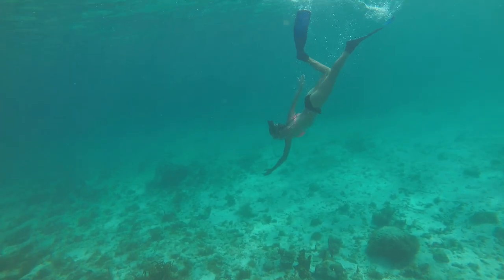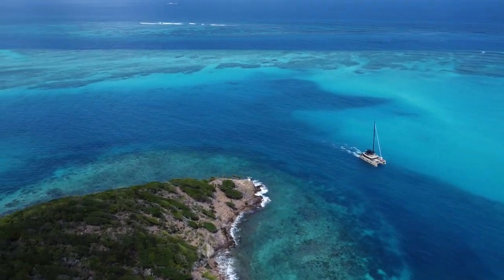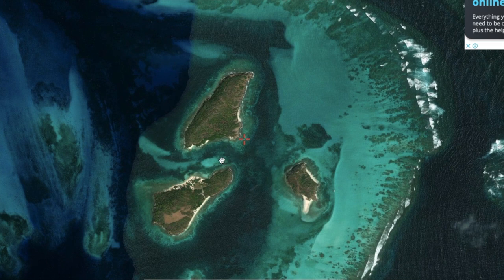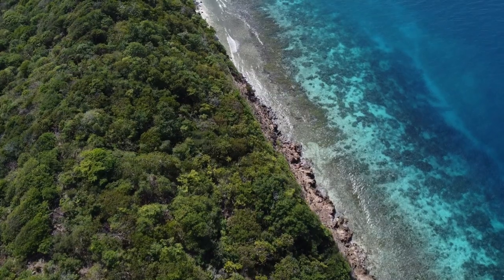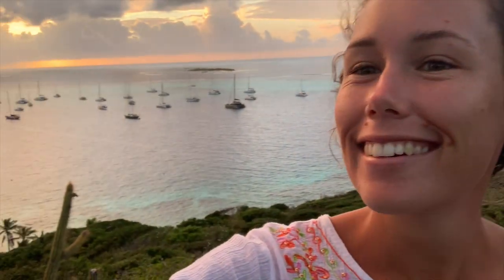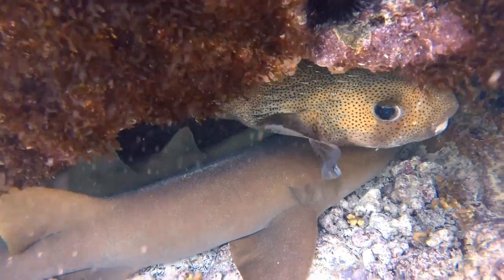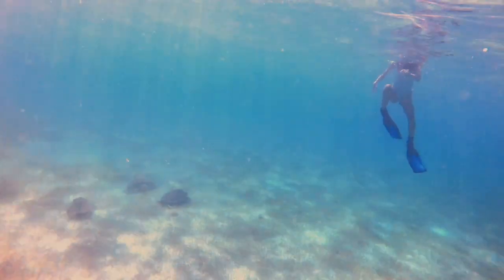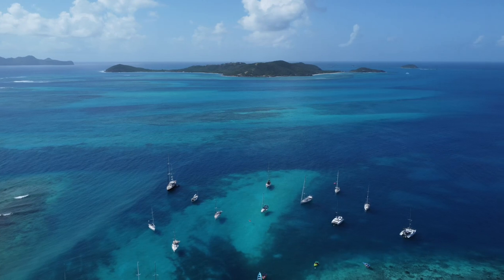We SAILED to Tobago Cays 🪸🐢🐠 Saint Vincent and the Grenadines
We set out from union island and headed across to Tobago Cays

This has been a bucket list destination for quite some time. We have always been fascinated by the incredible blue water, reef and being able to swim with the elusive turtles we’ve been trying to catch a glimpse of since arriving in the Caribbean Sea.
We always thought people’s videos were obviously very over edited because the colours were way too bright and blue.
Welll… as we sailed towards Tobago Cays the colours started to change, it had us all hanging over the side of Saoirse catching a glimpse of the suddenly turquoise water. Little did we know what we were in for when we dropped anchor and had a look around at this incredible island paradise. The water was crystal clear, and an unbelievable turquoise that you didn’t look real, I kept reaching to take my sunglasses off in the effort to make sure i
Was seeing the true colours but I wasn’t wearing any sunglasses.

Trying to get video of this amazing destination was hard because we constantly felt like we needed to adjust settings to bring down the saturation but it wasn’t the settings of the camera it was just what was actually in-front of us.

Tobago Cays is located in Saint Vincent and grenadines. It is part of the tobago cays marine park.

It is home to a series of globally significant habitats including coral reefs, sea turtle nesting sites and feeding areas, aswell as small systems of mangroves.

The only thing protecting this area is the horse shoe reef that surrounds the islands. That is the only form of protection between tobago keys and the North West coast of Africa. I think that is pretty incredible. You are able to anchor on the windward side of the cays because of the protection from the coral reef. It is still bumpy and the wind still howls that side but it is so worth it for the view.

We took shelter behind Petite Bateau because there was some swell and wind coming through. There was also a massive amount of yachts on the other side of the park. We picked up a beautiful and new mooring ball. We were told that they were 3 weeks old. We guess this came into effect around the same time the fees went up over new years.

We took the dingy across to Baradal , it is known for the turtle sightings and it is cordoned off by bouys around the south side of the island.

There is growing evidence that this ecosystem is being affected by non-sustainable use and natural environmental impacts. Significant sources of "natural" threats to corals are storm damage and white band disease and bleaching.

The impacts associated with visiting yachts are anchor damage to sea grass and coral aswell as yachts running aground, snorkeling and diving, and bilge and wastewater discharge from yachts.
We noticed while we we in the park and snorkelling the lack of knowledge people have about the coral eco systems. While we were snorkeling we saw Many people stand on the coral aswell as touch it.

There has been a recent uproar about the Tobago Cays marine park because of the increase in marine park fees. You used to be able to anchor for free and only pay per person but now they charge you for anchoring too. There is no aproblem with charging to be in a marine park especially one as beautiful as tobago cays but maybe putting some money back into pamphlets that are given out to visiting yachts on how to protect the marine park and it’s eco system would help enlighten people about how to treat it.

Our stay in Tobago Cays was nothing short of magical. We hope to head back there again.